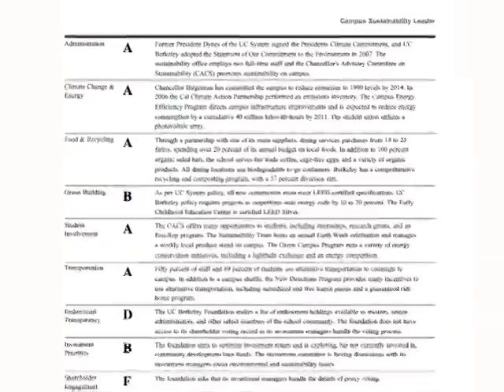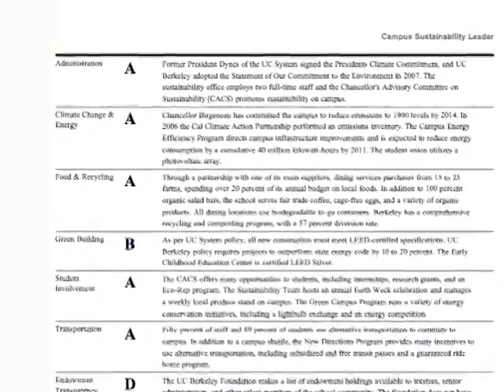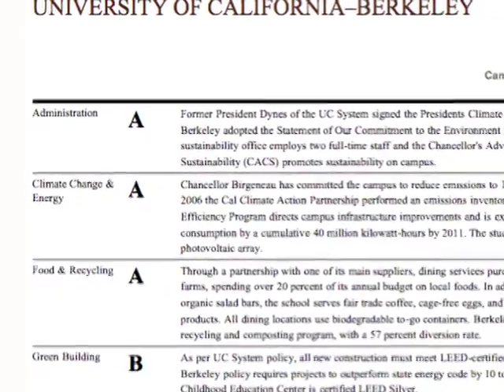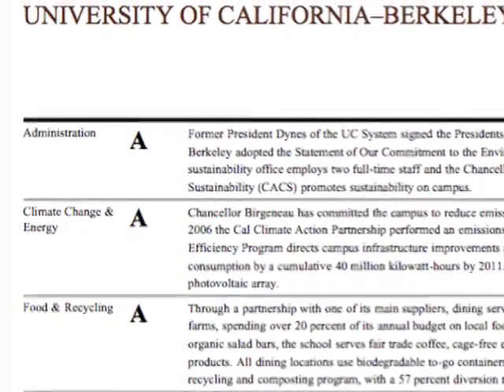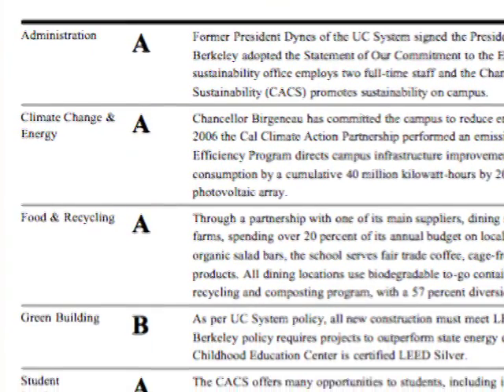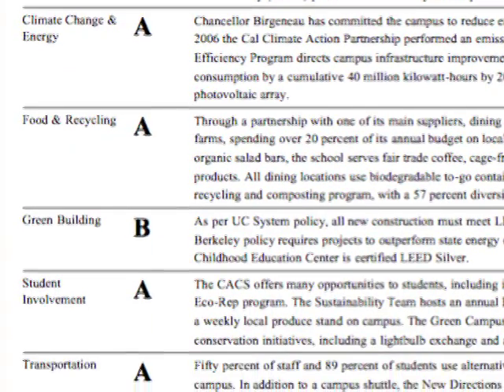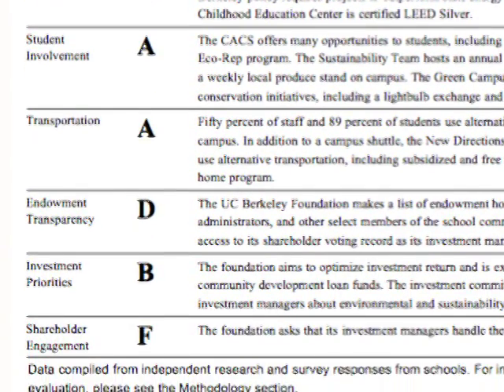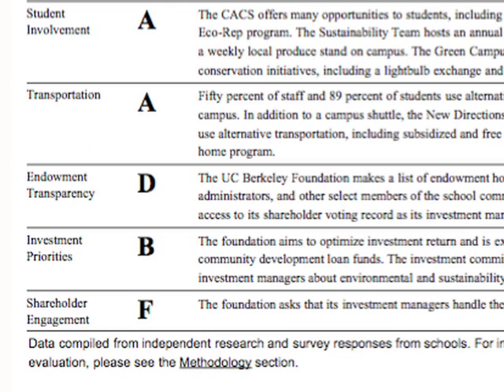Investigative Report: October 23rd 2008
Caltv's own Reena Flores conducts an investigation into the University of California's endowment investing practices and reports on a possible divestment campaign in the future.